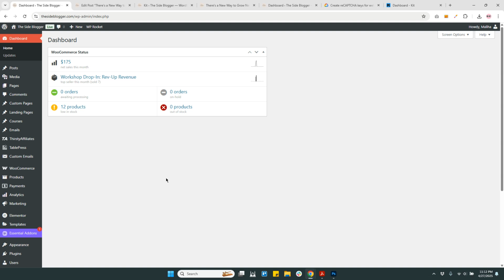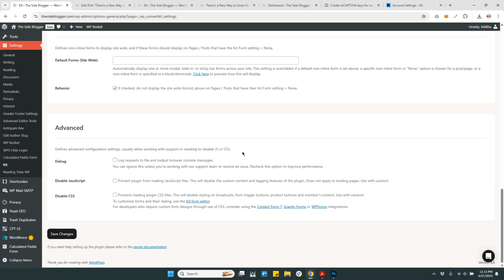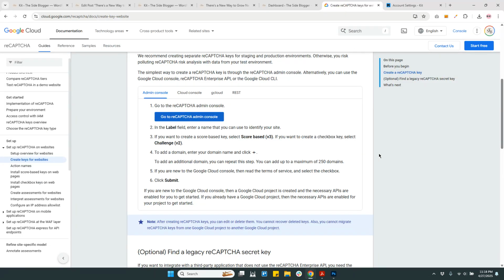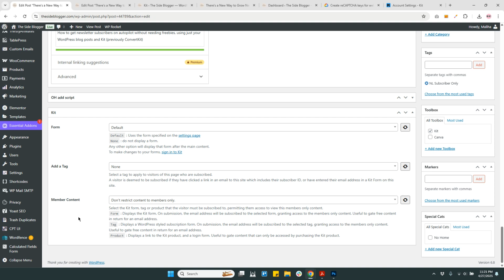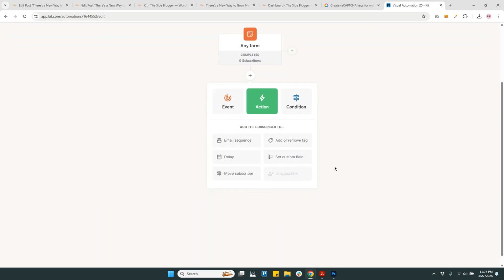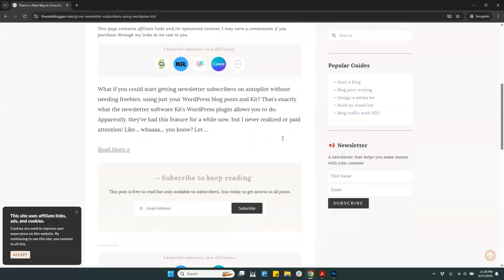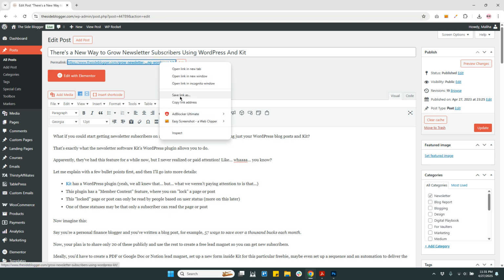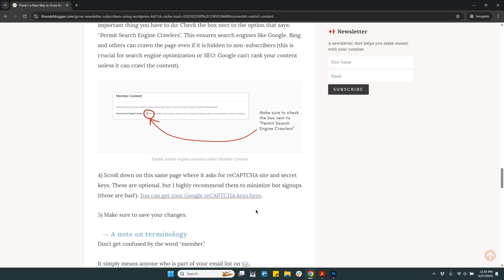Using Kit WordPress Plugin to Drive More Subscribers Directly From Your Blog